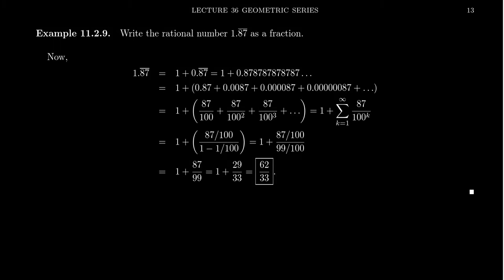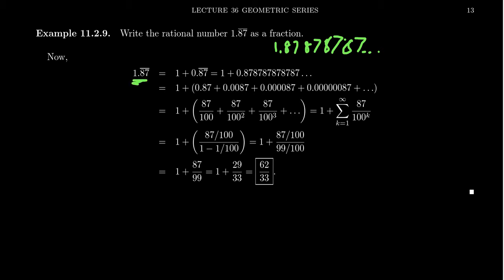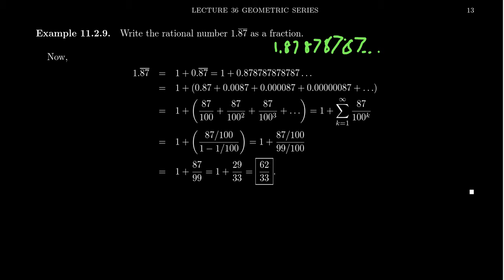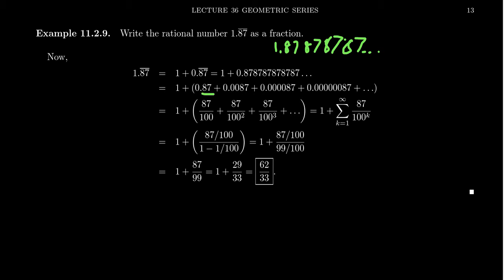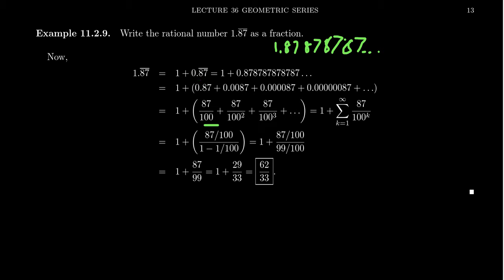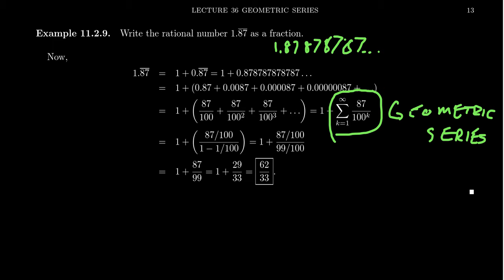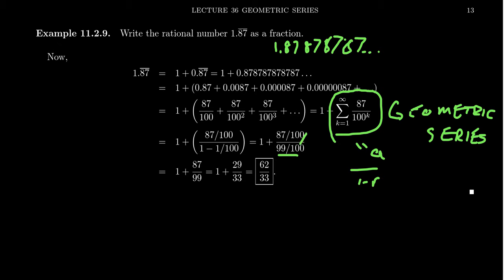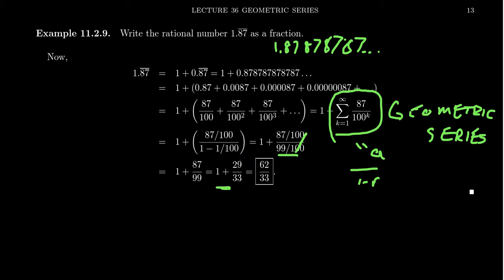Repeated Decimals and Geometric Series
In this video, we demonstrate how to write a rational number with a repeated decimal as a fraction using a technique involving geometric series.

This is lecture 36 (part 5/7) of the lecture series offered by Dr. Andrew Misseldine for the course Math 1220 - Calculus II at Southern Utah University. A transcript of this lecture can be found at Dr. Misseldine's website or through his Google Drive